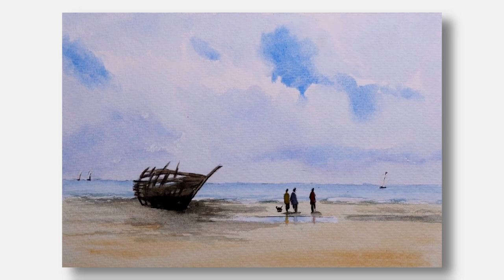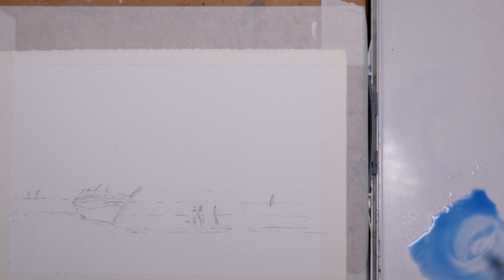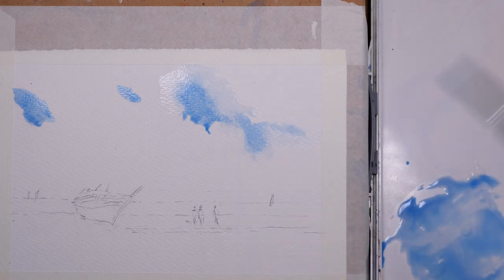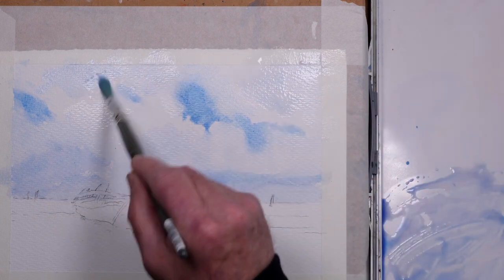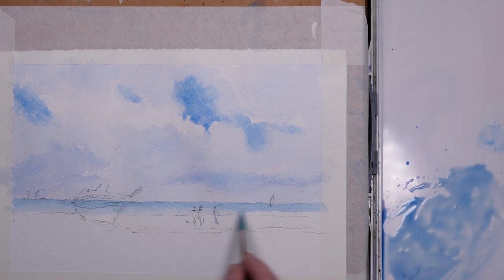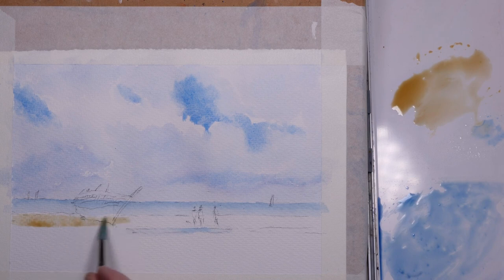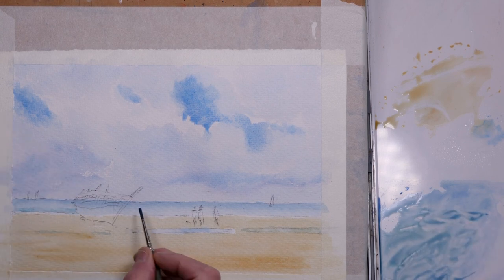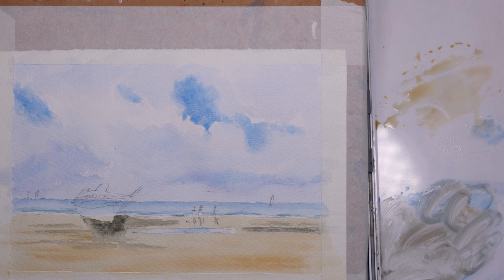Big sky winter beach scene with an ancient wreck - Full length watercolour demonstration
Easy to follow watercolour painting and step by step demonstration of a wreck on a beach in winter with a big sky backdrop.

Featured in this video:
- How to compose a picture using the rule of thirds;
- How to paint skies;
- How to paint figures.

Saunders Waterford, high white, rough 300g paper.